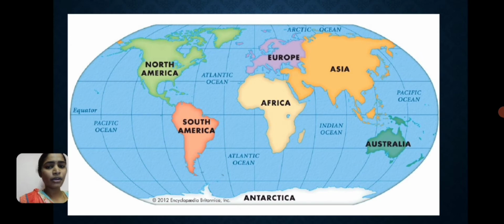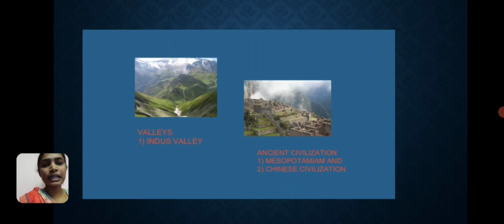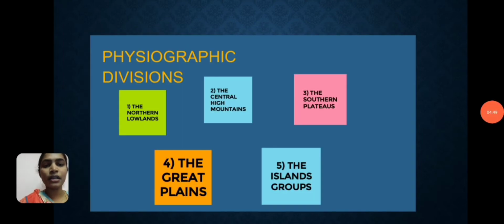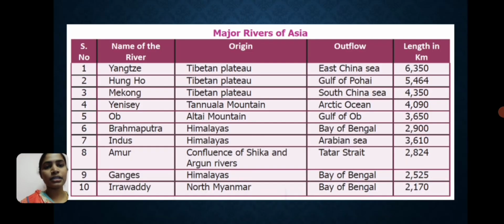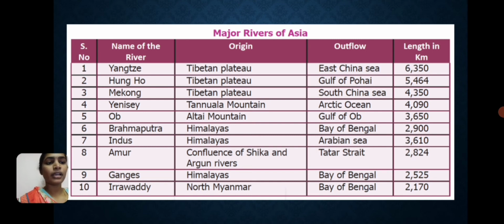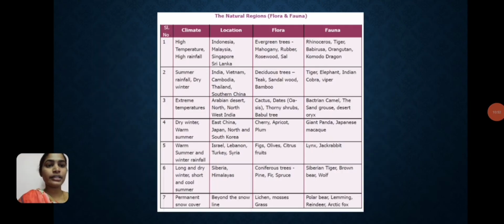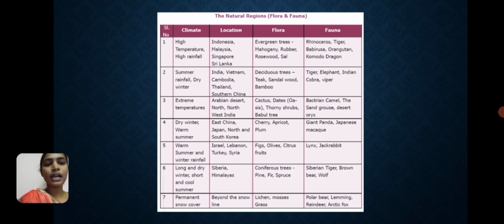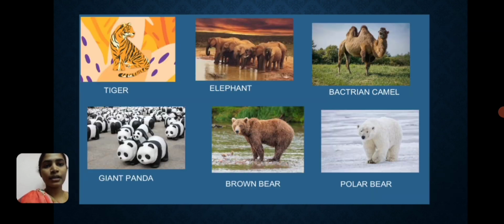Class 6 EM Social- Geography Ln : 1- Asia and Europe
Asia
Location
Physiographic division
Drainage
Major rivers of Asia
The natural regions (Flora and Fauna)